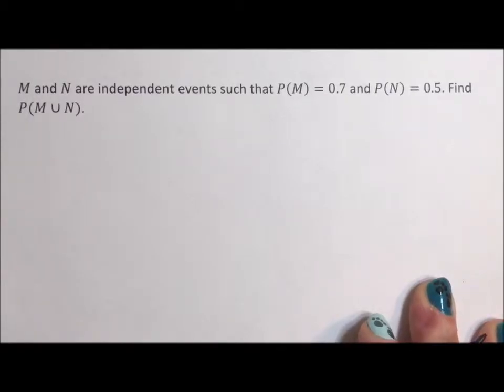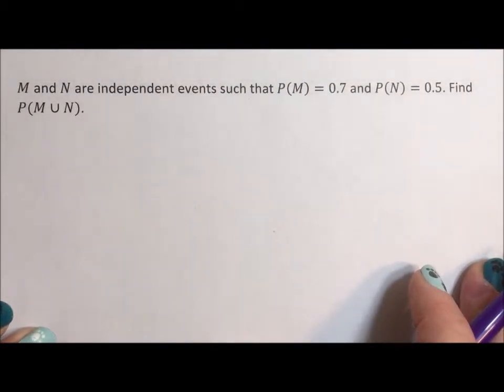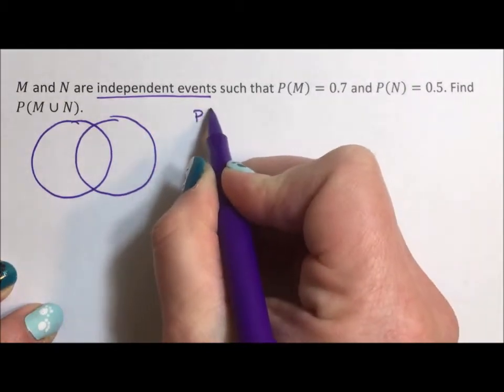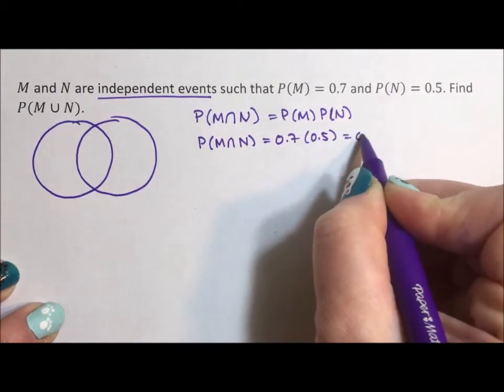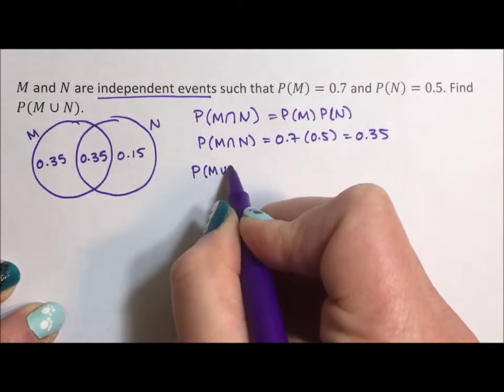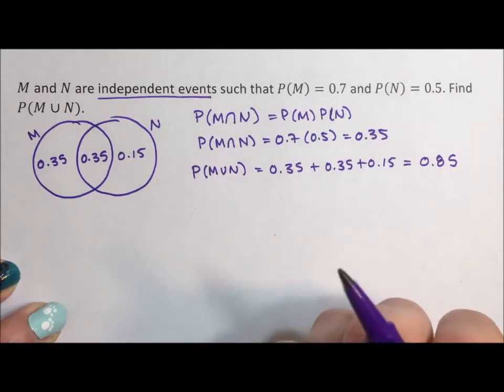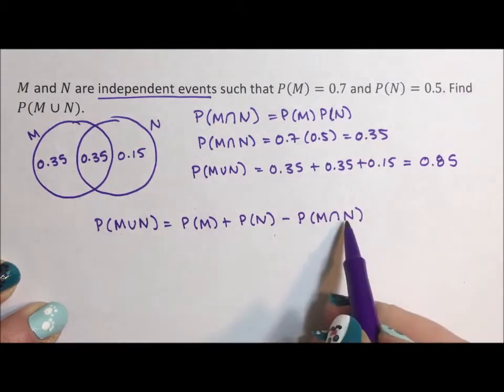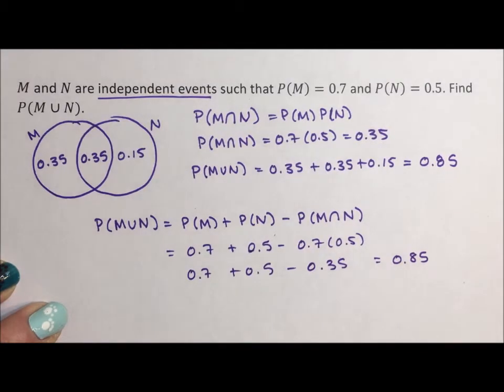Union, Intersection, and Independent Events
This is a short video showing how to calculate the union of two events knowing that they are independent.